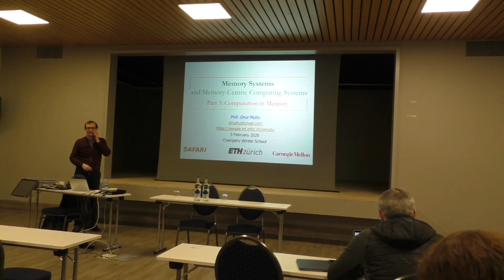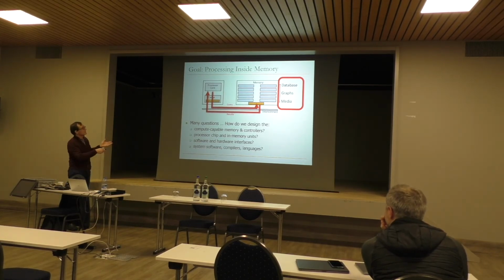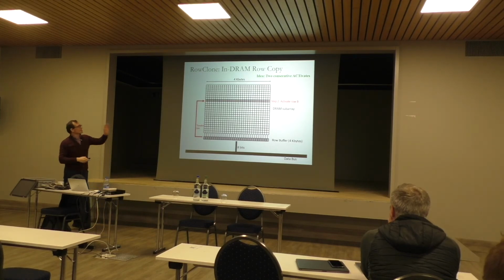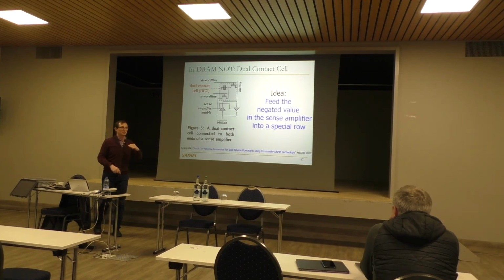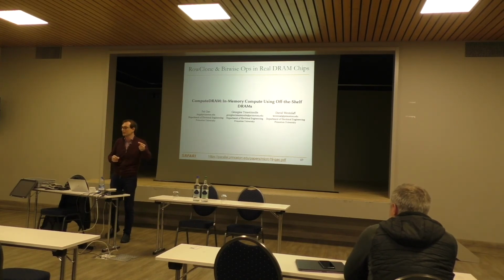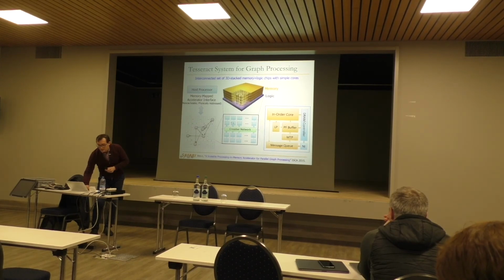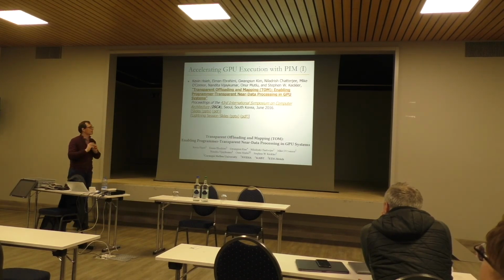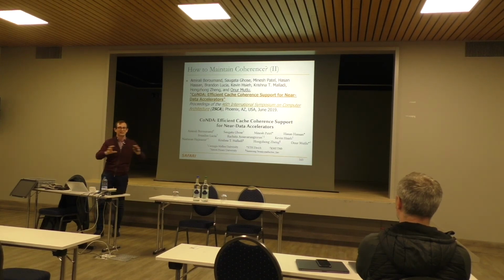Onur Mutlu - Memory Systems - Part 3: Computation in Memory (Champéry Winter School 2020)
Onur Mutlu's lectures at the Champéry Winter School, Champéry, Switzerland, 3 February 2020.
Memory Systems and Memory-Centric Computing Systems

Part 3: Computation in Memory